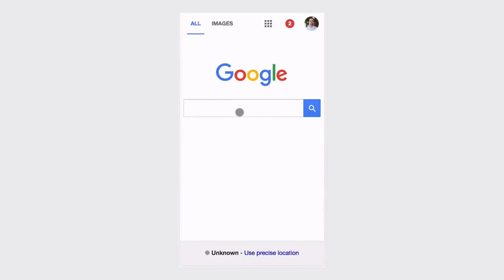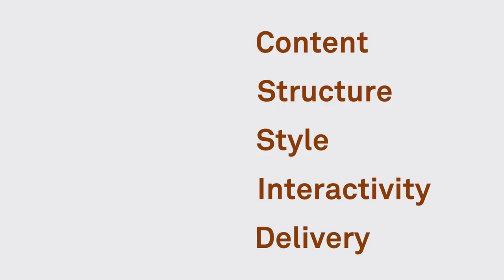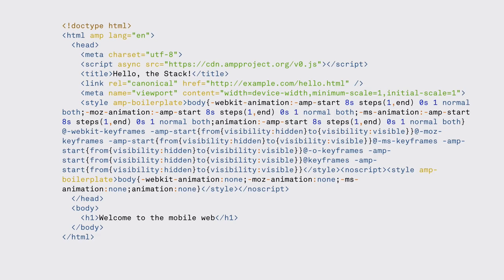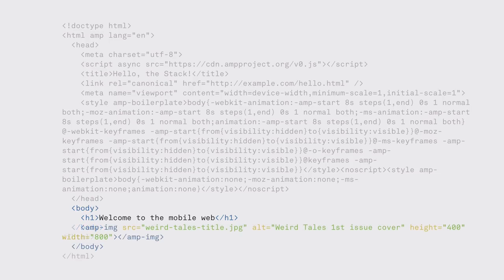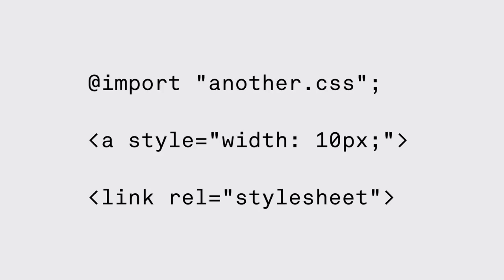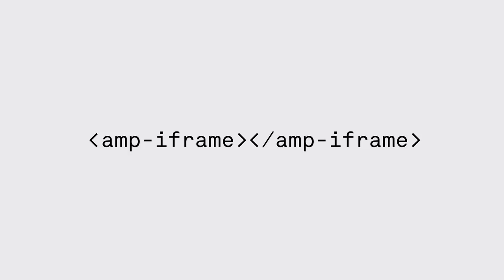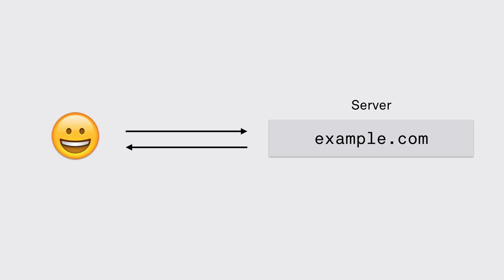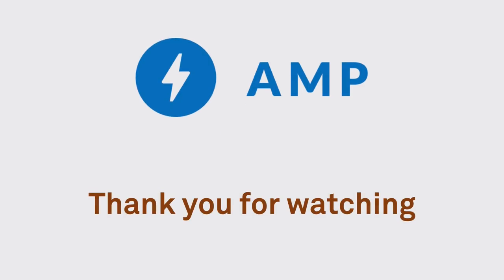Google AMP (Accelerated Mobile Pages)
In this short video, we'll look at how the internet works and how the Accelerated Mobile Pages project makes it faster.

AMP (or Accelerated Mobile Pages) is an open source project that creates a new standard for how web pages work. The pages, built using a subset of HTML, with little CSS and almost no Javascript are well suited for non-interactive content, such as news, ecommerce, blogs, etc.

World's leading news publishers have adapted AMP and both Google and Bing favor pages published using AMP.

You can read more about the project on it's official

There is some criticism towards how AMP favors Google as a cache on the internet. You can read more about it on Tim Kadlec's blog (the comments are also good).